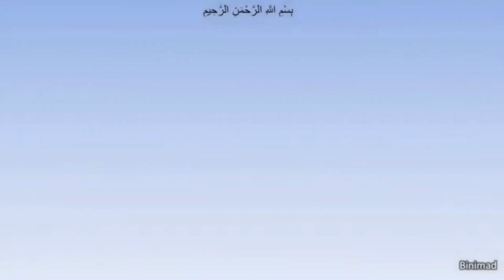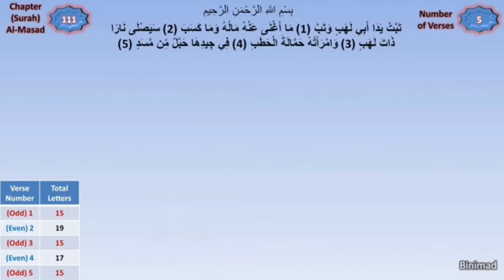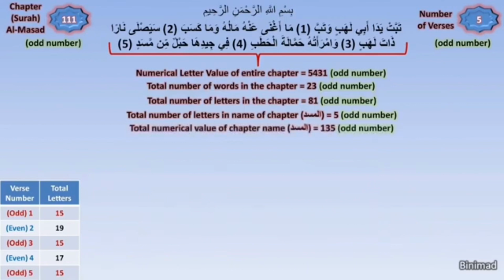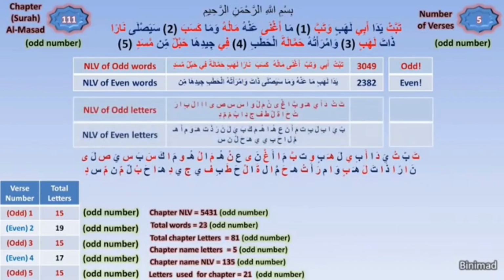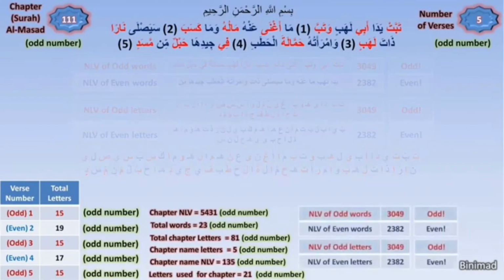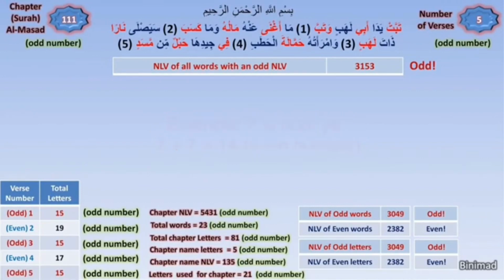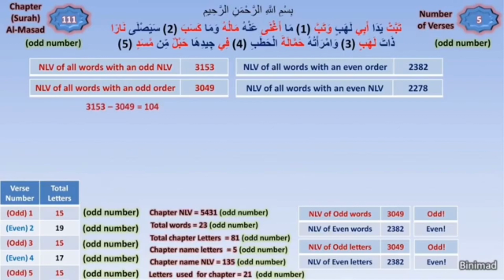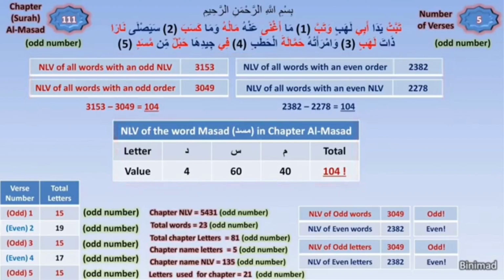Qur'an Chapter 111, Al-Masad - Unbelievable Math Miracles, an Odd Harmony in only 5 short Verses.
بِسْمِ اللَّهِ الرَّحْمَٰنِ الرَّحِيمِ
١  تَبَّتْ يَدَا أَبِي لَهَبٍ وَتَبَّ
٢  مَا أَغْنَىٰ عَنْهُ مَالُهُ وَمَا كَسَبَ
٣  سَيَصْلَىٰ نَارًا ذَاتَ لَهَبٍ
٤  وَامْرَأَتُهُ حَمَّالَةَ الْحَطَبِ
٥  فِي جِيدِهَا حَبْلٌ مِنْ مَسَدٍ
( Qur'an, al-Masad, Thorns [111]:1 to 5 of 5 )

May the hands of Abu Lahab be ruined, and ruined is he.  His wealth will not avail him or that which he gained.  He will [enter to] burn in a Fire of [blazing] flame  And his wife [as well] - the carrier of firewood.  Around her neck is a rope of [twisted] fiber.